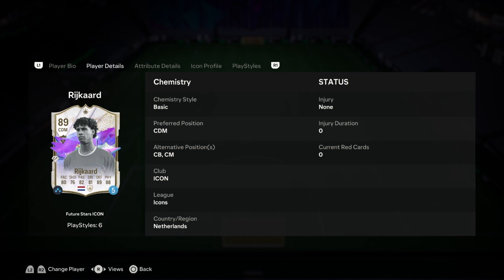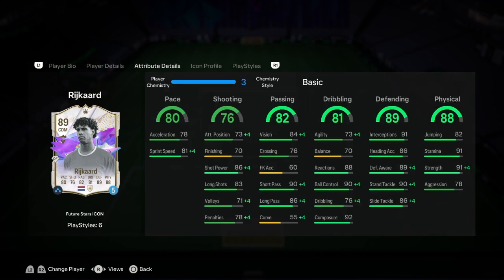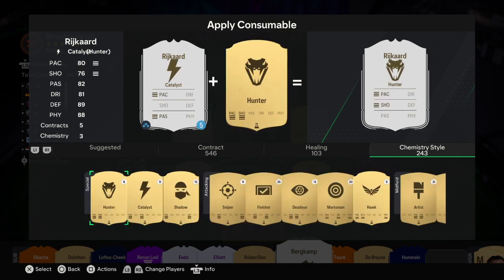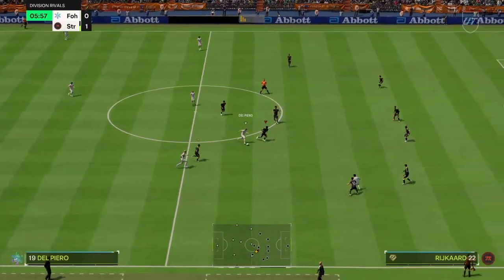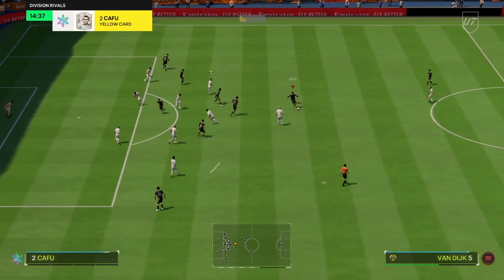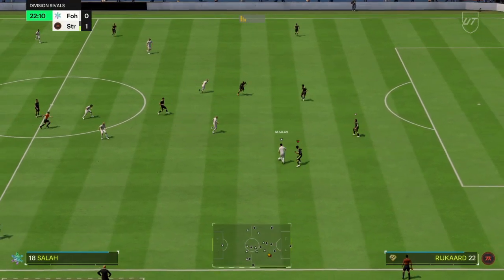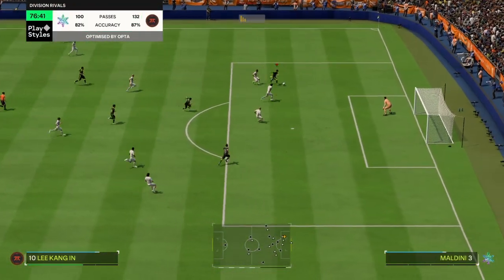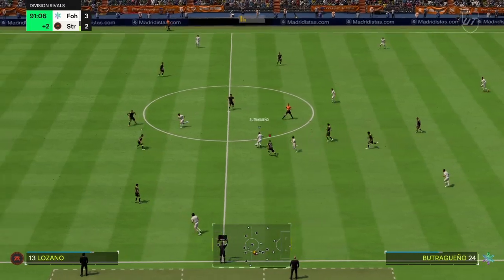THE BLOCK KING! FUTURE STARS ICON RIJKAARD PLAYER REVIEW 🔥| ODINY'S ZONE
THE BLOCK KING! FUTURE STAR ICON RIJKAARD PLAYER REVIEW